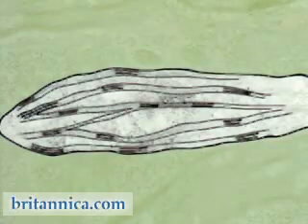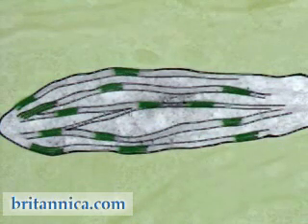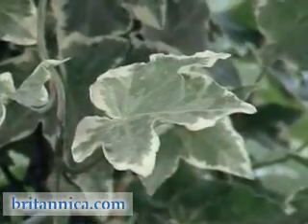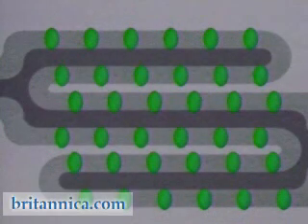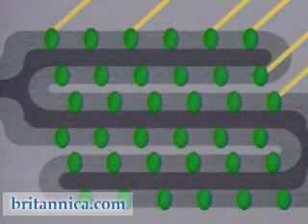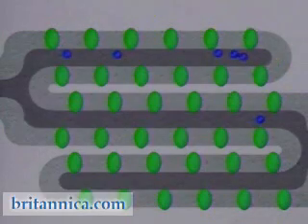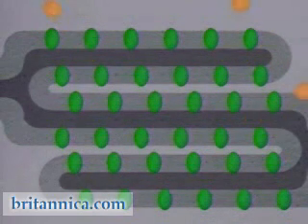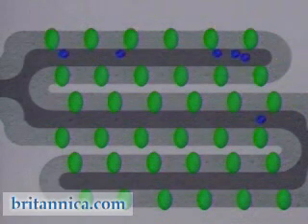SPOTLIGHT: Photosynthesis | Encyclopaedia Britannica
The location, importance, and mechanisms of photosynthesis.